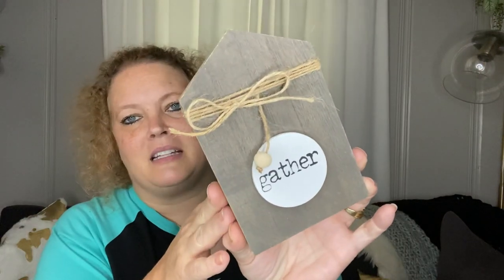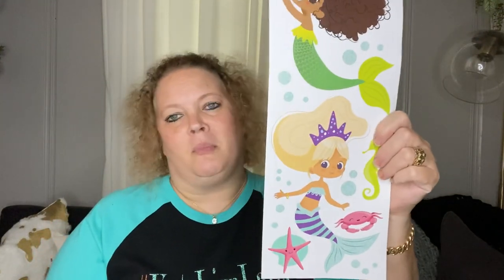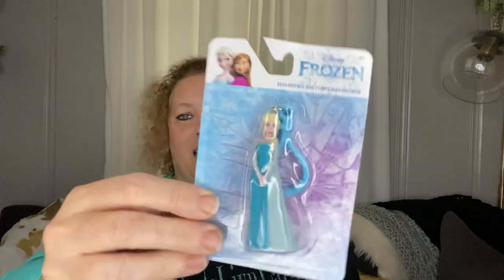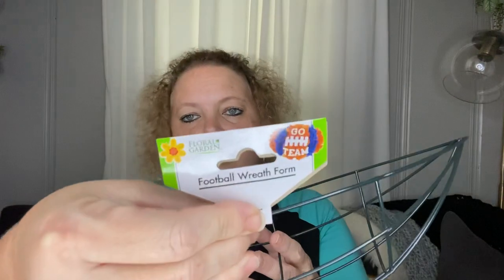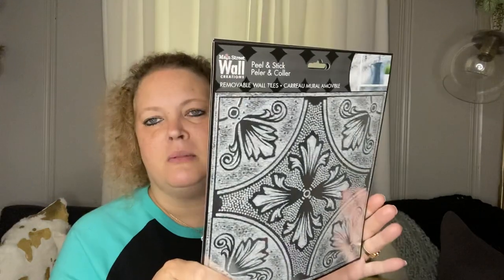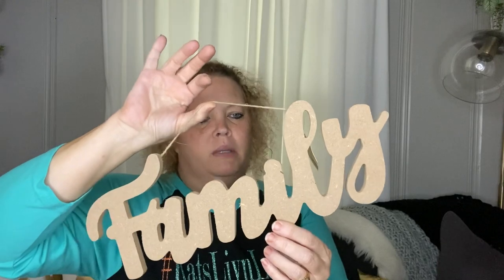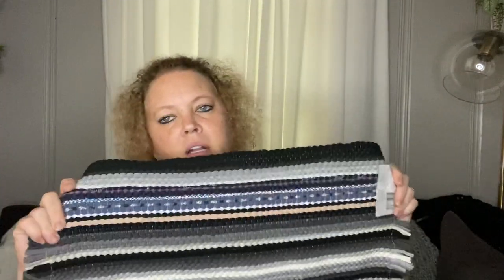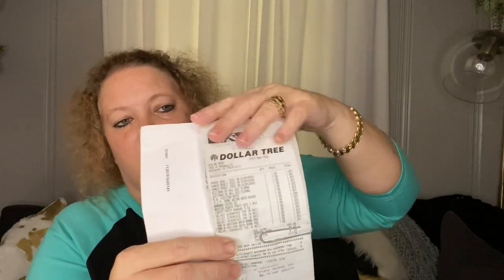Dollar Tree Haul (All New Items) | July 25, 2020